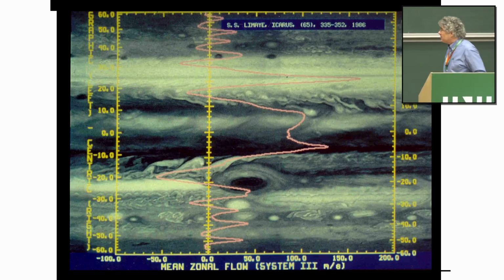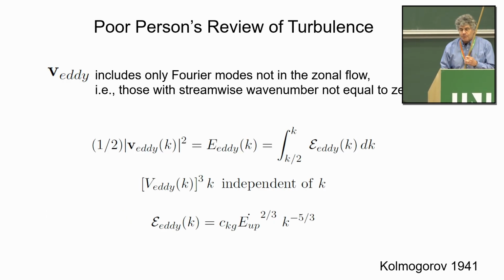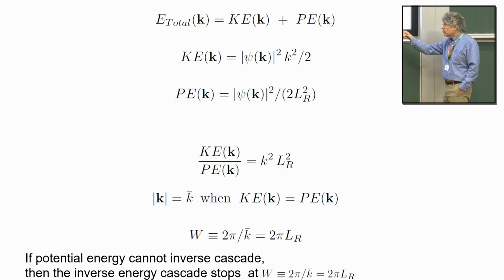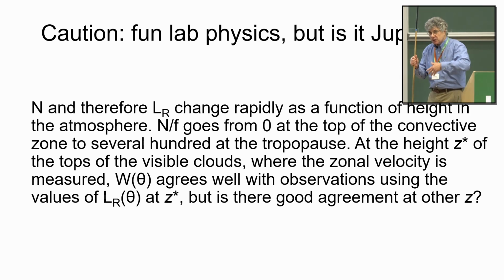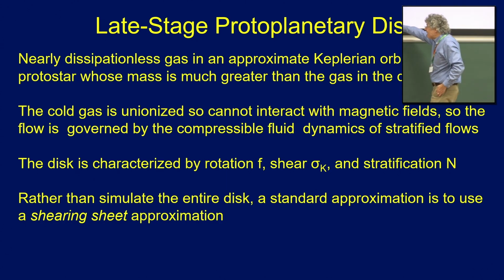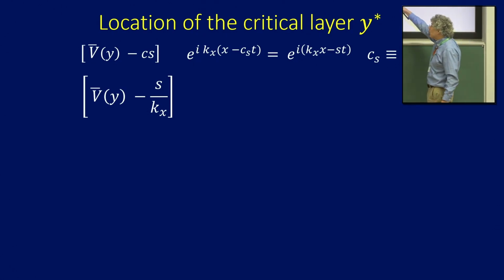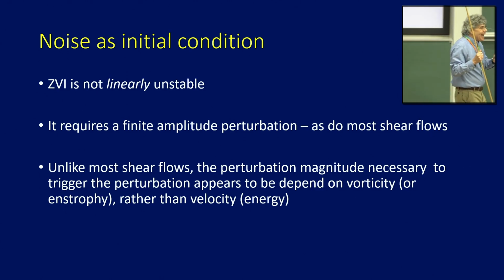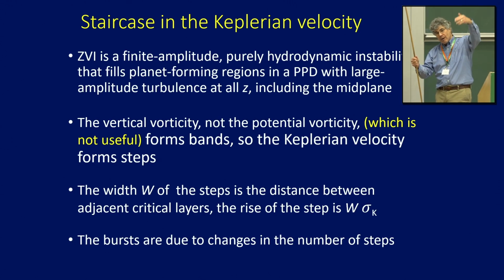ADIW01 | Prof. Philip Marcus | Staircasing and Bursting Events in Jovian Zonal Flows...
Speaker: Professor Philip Marcus (University of California, Berkeley)

Date: 16th Jan 2024 - 9:00 to 10:00
Title: Staircasing and Bursting Events in Jovian Zonal Flows, Couette-Taylor Flows, Protoplanetary Disks, and Their Consequences
Event: (ADIW01) Layering — A structure formation mechanism in oceans, atmospheres, active fluids and plasmas

Abstract: We examine the role of staircasing in creating and maintaining the Jovian east-west, zone-belt system. Small-scale forcing, along with the inverse cascade of kinetic energy and the anisotropic effects of Coriolis force can create zonal flows with north-spacings that are similar to those observed on Jupiter. Those length scales are determined by the local Rossby deformation radius rather than the Rhines length, which is more appropriate in the understanding of the differential energy spectrum of the zonal flows, rather than determining the largest scales of the flows. The staircasing homogenizes the potential vorticity into steps, and the flows undergo intermittent bursting when the number of steps in the staircase intermittently change to a larger or smaller number. In contrast, the staircasing observed in some Couette-Taylor flows, which is a strongly forced and damped system, is due to the homogenization of angular momentum. In these flows, the intermittent bursting is not due to changes in the number of steps, but due to the cyclic, but intermittent, build-up and release of energy in the flow. In protoplanetary disks, the Keplerian velocity is modified into a staircase by the zombie vortex instability, which is due to the radial sequence of baroclinic critical layers in the disk flow. Similar to the east-west, zone-belt system, the intermittent bursting in the protoplanetary disk flows occurs when the number of steps in the staircase intermittently changes to a larger or smaller number. Some consequences of the staircasing, and bursting on vortices, including the GreatRed Spot of Jupiter, will be presented.